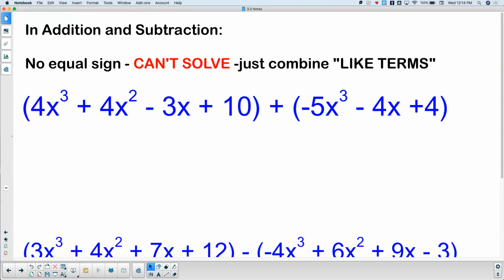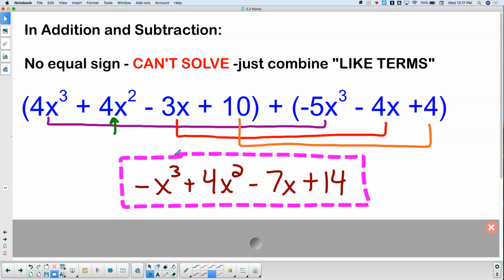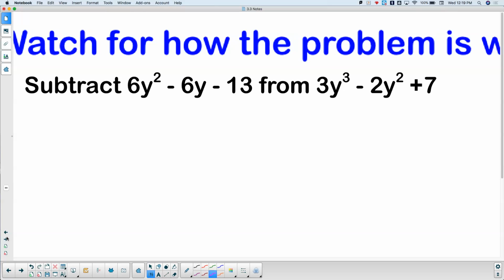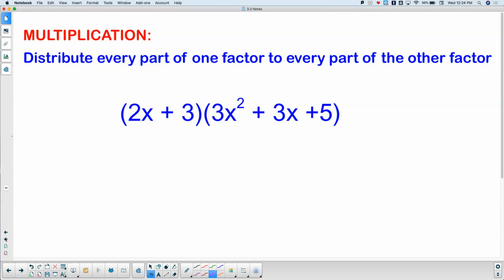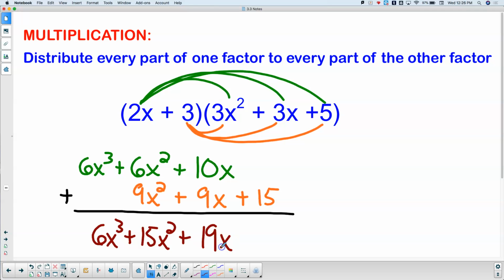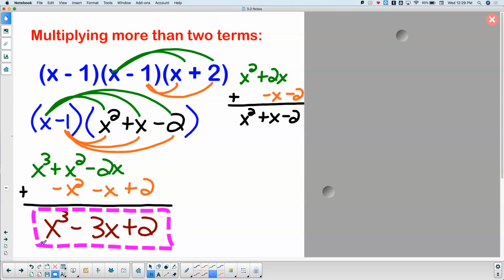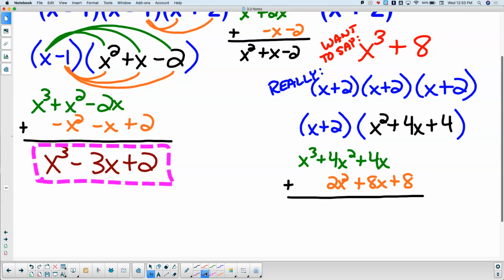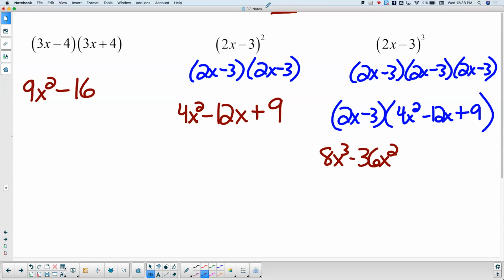W Oct. 16 - Topic 3.3